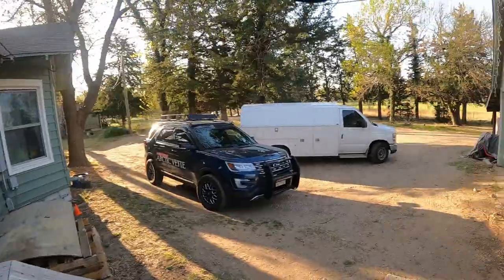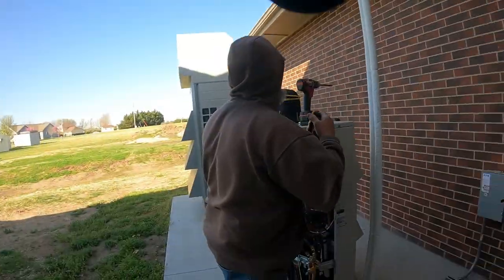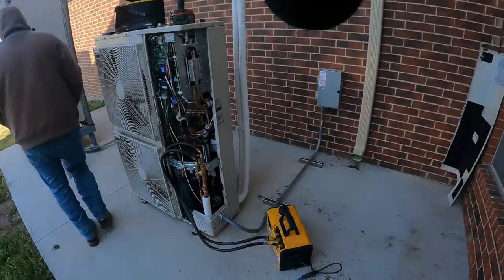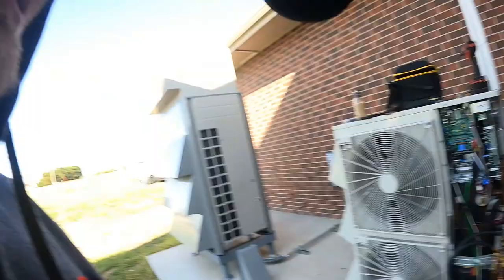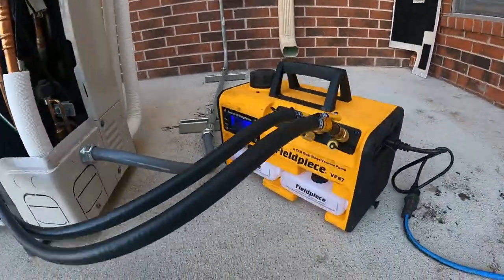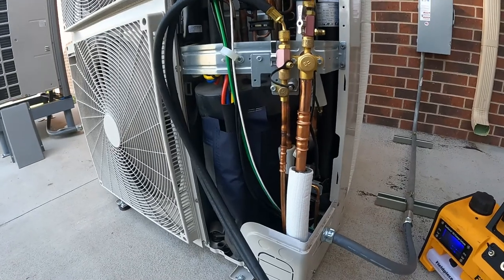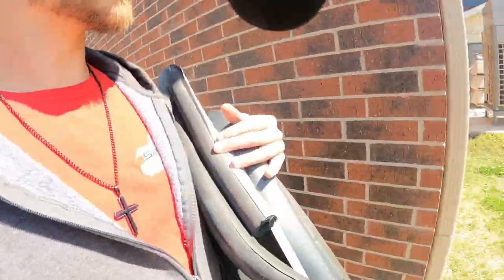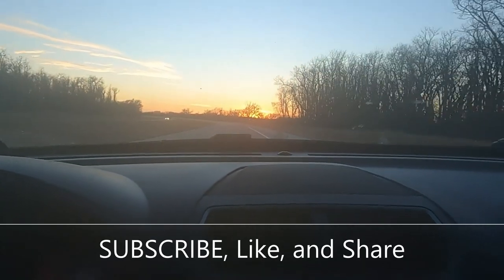Installing Insulation on HVAC Lines - Daily Vlog